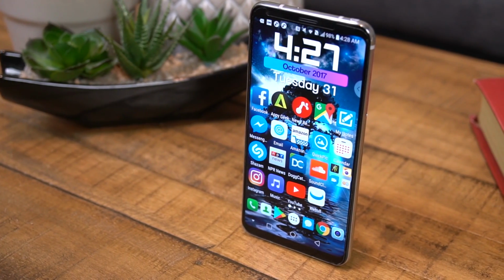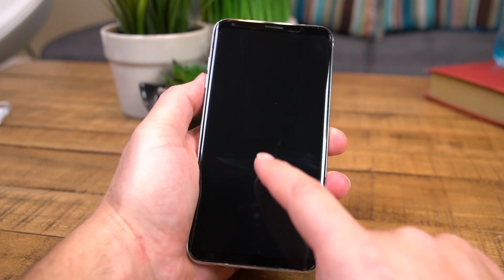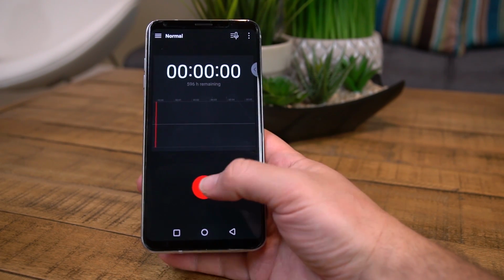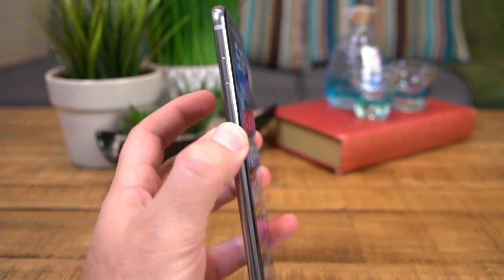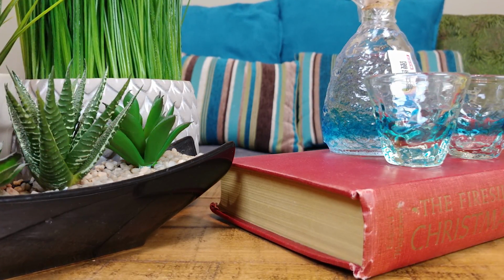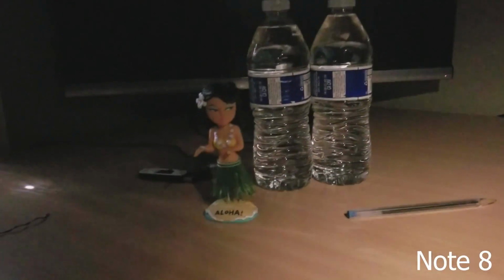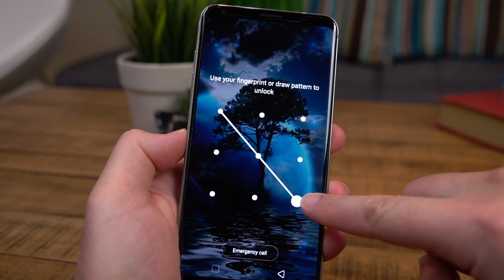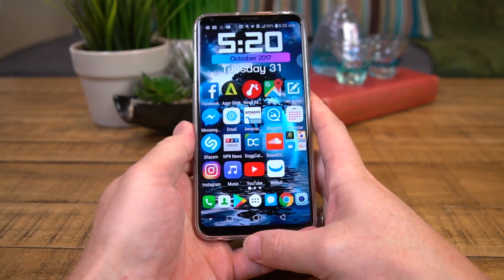LG V30 Vs Note 8: Why I Chose the V30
LG V30
Note 8 cyber Monday deal
Turtle armor case

Paid link
Commissions earned

Software:
Nova launcher
OLED wallpaper app for wallpaper on both phones
Next Radio app for over the air radio (be sure to plug-in earbuds for and antenna)

Phone setup:
I'm using nova launcher and I increased the icon size to 135%.  I'm just using system icons and the wallpaper is from AMOLED I replaced the keyboard with google keyboard which saves your word suggestions to the cloud so it knows me from other phones.  The clock is custom built by me from zooper widgets (Subscribe and let me know if you want a video on how to build the clock) See links above for apps.

Correction:
I said quad 24-bit DAC but I meant Quad 32-bit DAC

Music
Audio jungle